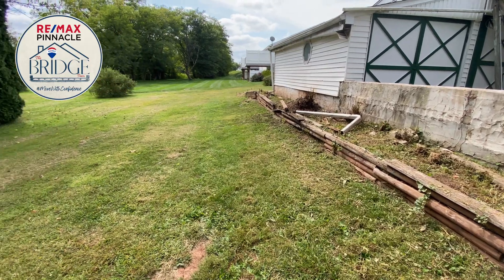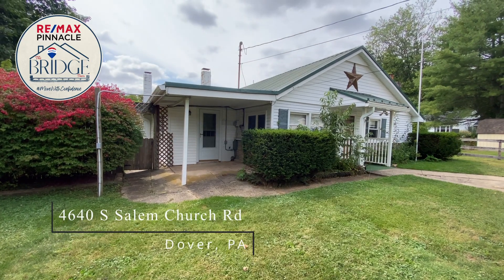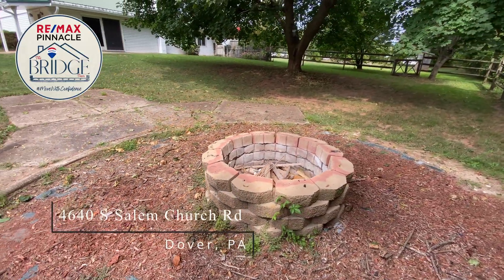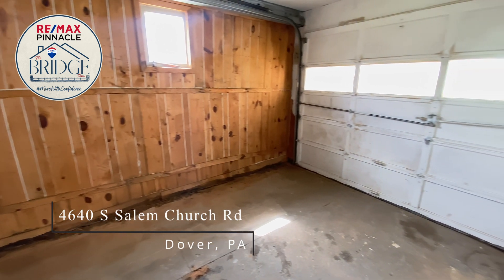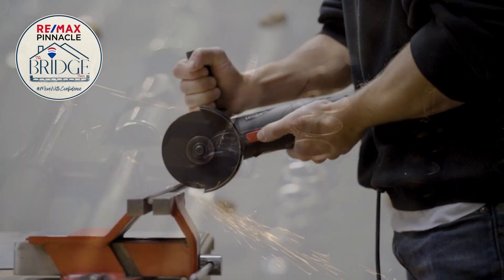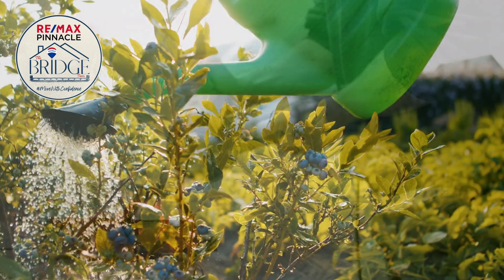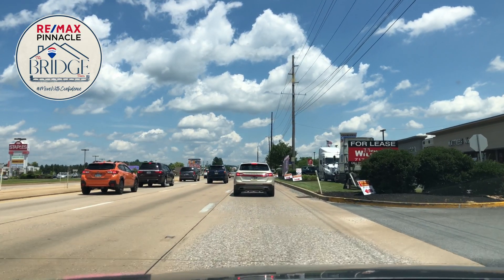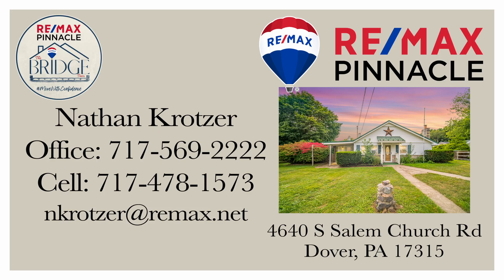FOR SALE: 4640 S Salem Church Rd, Dover, PA 17315